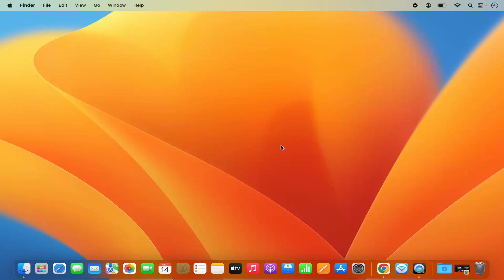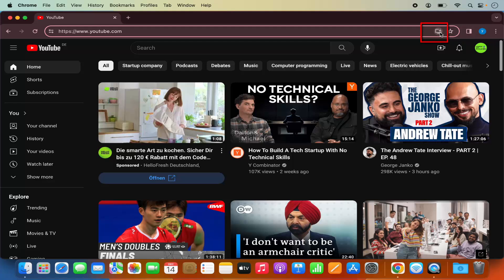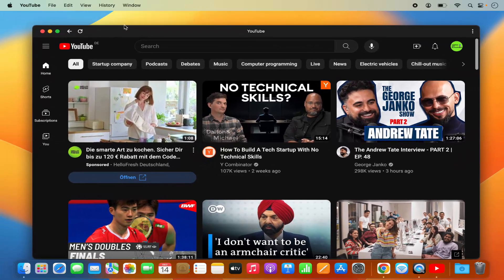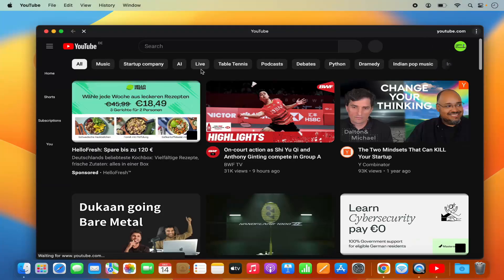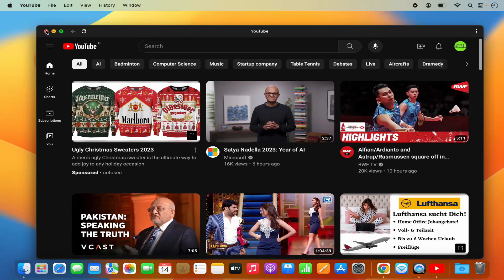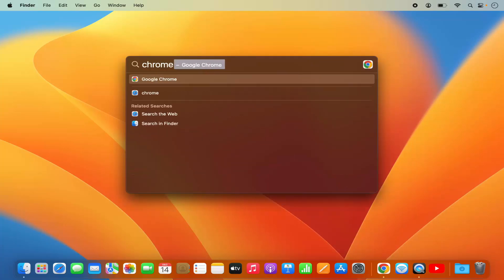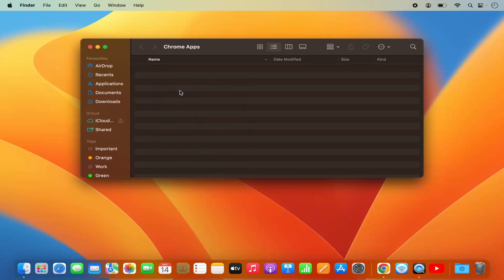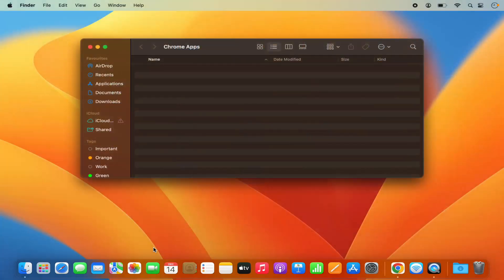How To Install YouTube App On Mac | How To Download YouTube App On macOS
Title: "Unlock the YouTube Experience: How to Download YouTube App on Mac! 🖥️📺"

Description:

🚀 Ready to bring the world of YouTube to your Mac desktop? In this tutorial, we'll guide you through the simple steps to download the YouTube app on your Mac. Enjoy the convenience of having your favorite videos just a click away, with additional features for an enhanced viewing experience! 🚀

- Benefits of having the YouTube app on your Mac
- Step-by-step guide on downloading and installing the YouTube app
- Exploring additional features for a personalized viewing experience
- Tips for optimizing your YouTube app on Mac

🌟 **Why Download the YouTube App on Mac?**
The YouTube app on Mac provides a dedicated platform for a seamless video-watching experience. Enjoy personalized recommendations, easy access to your subscriptions, and the convenience of a standalone application.

🔧 **Step-by-Step Tutorial:**
1. Accessing the App Store on your Mac
2. Searching for the YouTube app in the App Store
3. Clicking on the "Get" button to download and install
4. Launching the YouTube app and signing in (if required)

- Mac users wanting a dedicated YouTube experience
- Those who prefer using apps for streamlined video access
- Anyone looking for additional features beyond the web browser

Our tutorial simplifies the process of downloading the YouTube app on your Mac, ensuring that you can enjoy your favorite videos with ease. Elevate your YouTube experience today!

🎓 **Conclusion:**
Ready to dive into a personalized YouTube experience on your Mac? Watch our tutorial now and learn how to download the YouTube app! YouTubeApp MacApps TechHowTo VideoStreaming MacExperience YouTubeOnMac 🚀